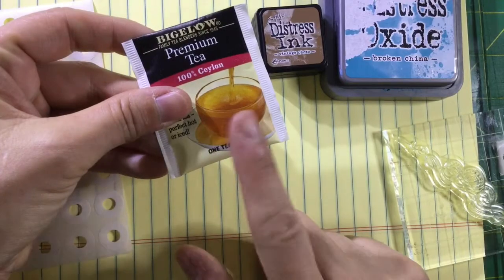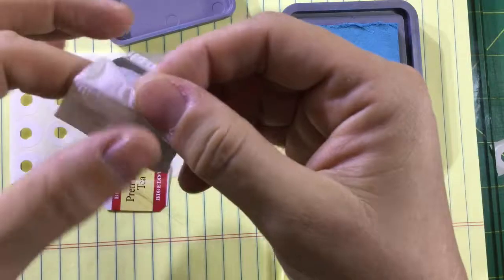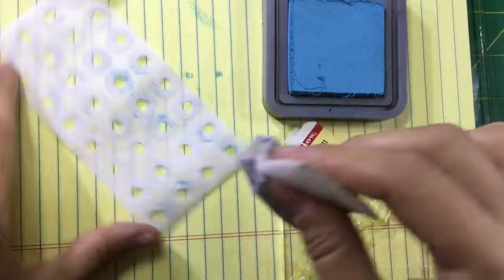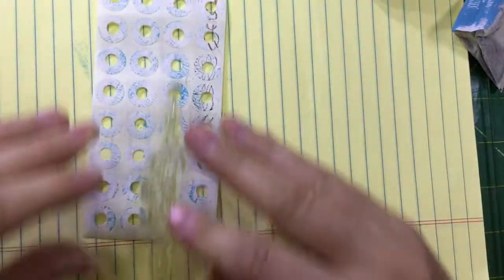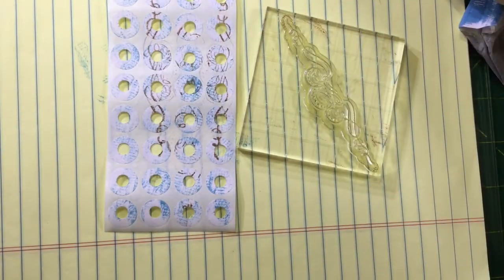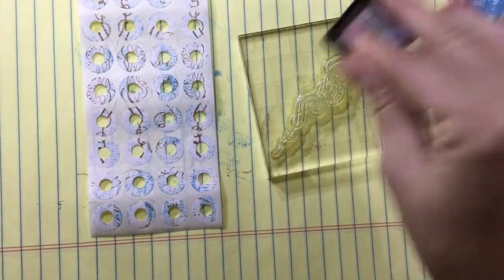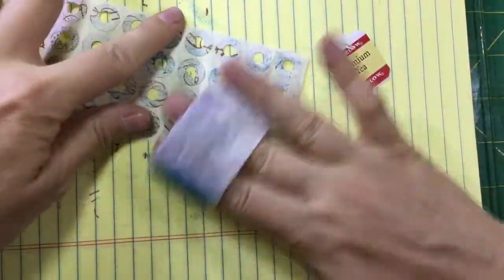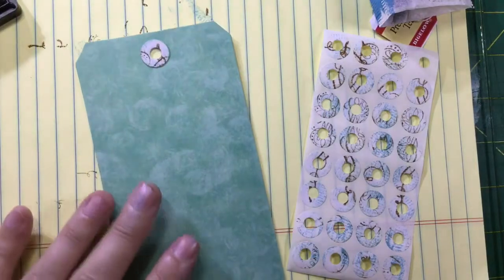Artsy Hole Reinforcement Stickers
To become a Hartist (Disabled Artist), volunteer, have input, or if you just want to talk, our email is Mission: Energize Disabled through Art
If you want the Destash Private
dAFi c/o Care Hart
16970 San Carlos Blvd
160-106
If you don't mind that the destash is shared on Jean Peter Artists's Youtube channel as a public thank you.
Disabled Artists Foundation
c/o Jean Peter
1) Painting supplies of any kind including objects used in mixed media
2) Jewelry making supplies
3) Paper crafting… Everything from card making to scrapbooking to book smithing to junk journals etc...
4) Books to be resold to fund expenses or be cut apart for their images or for turning into journals
5) Sewing & Needle Arts which includes: fabric, leather, lace, vintage linens, sewing supplies, knitting and crocheting supplies - all including samples
6) Finished crafts or items that fit into an auction theme (for sale in auctions)
7) Monetary donations… This helps cover Hartist wishes and the cost of things you may not think about, shipping, storage, packaging, or supplies in quantity
Thank you very much for helping us help Disabled Artists across the United States that are at or below poverty…